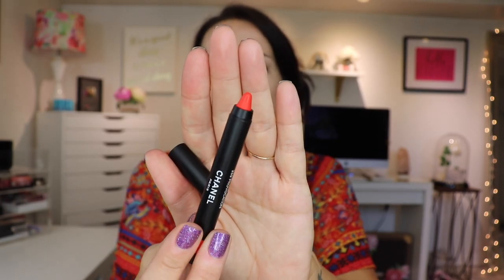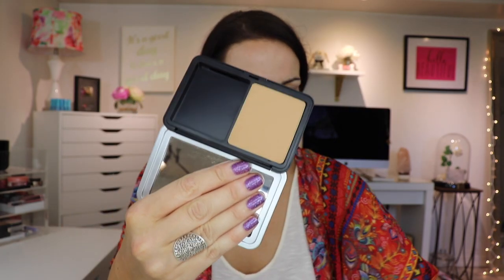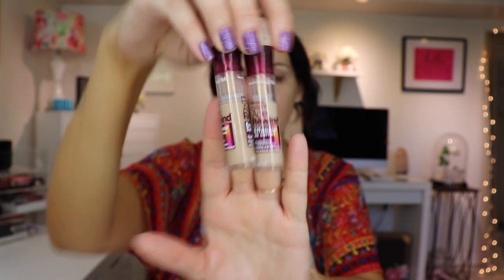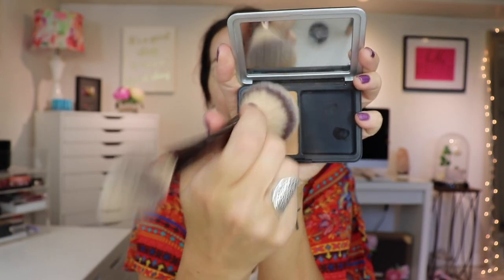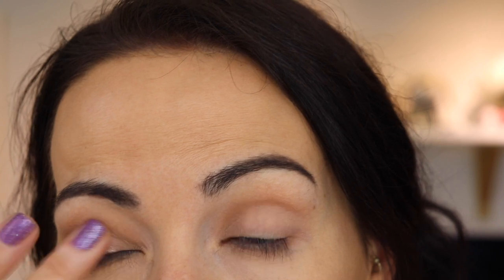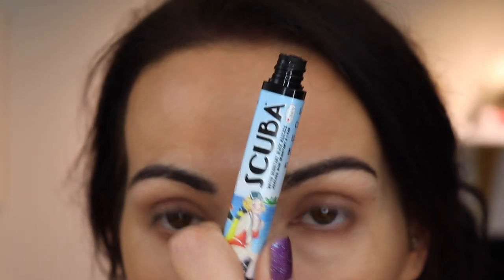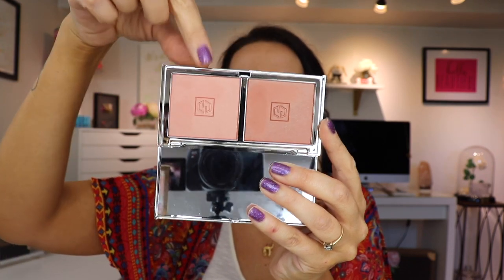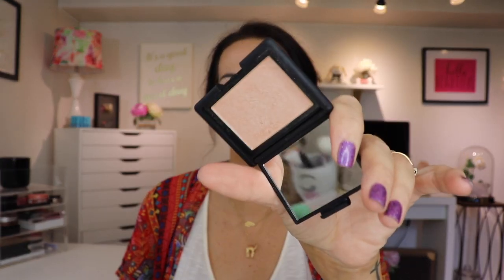GO TO SUMMER MAKEUP | POWDER FOUNDATION & A BOMB NEON LIP!!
So we went from minimal to full face lol but hey we looked natural. didn't we? lol Sorry this look was so similar to my last grwm but I had to get this gorgeous lip on my errr lip muahahaha. Fun purple look coming with the new Morphe palette next!!

LIP IS BOOOOMBBBB omg it wore so well!! It's matte without being drying or cracky, yes I said cracky. It's possibly my new favorite orangey red lip, I LOVE HER!!! Powder foundation wore like a dream, as usual! I like that you can do a super light layer or build it up and it doesn't ever look heavy or cakey. Doesn't dry my skin out or look too matte, has a gorgeous finish! I'm a fan, whoda thunk it? Highlighter palette is a no for me dawg. It's the formula that is a miss. it's powdery and it ugh it just doesn't float my little baby camel boat. Jouer blush duo was amazing, nuff said. LOVE YOU CAMS!!
I"LL LINK THE PRODUCTS TOMORROW, HAD TO GET THIS VIDEO UP SO I CAN GO TO BED LOL

PRODUCTS USED-
Aveeno Positively Radiant Wipes-
First Aid Beauty Pores Be Gone Matte Primer-
Makeup Forever Matte Skin Powder Foundation Y365-
Maybelline Instant Age Rewind Concealer-
Giorgio Armani Master Corrector #2-
Smashbox Lid Primer-Light-
Nars Crystal Loose Powder-
Anastasia Brow Wiz-Ebony-
Urban Decay Brow Endowed Dark Drapes-
Jouer Medium to Deep Bronzer Duo-
Dior Fusion Mono Shadow-Meteore
Tarte Big Ego Mascara-
The Balm Scuba Mascara-
Physician's Formula Butter Bronzer-Deep
Jouer Cheeky Summer Duo (available May 31)
Cover FX Perfect Setting Powder
Too Faced Tutti Frutti Highlighting Palette
Nars Hot Sand (my queen)
Morphe Setting Spray
Chanel Jumbo Longwear Matte Lip Crayon-Provocation

EDITING SOFTWARE-Imovie

TANK-J Crew
KIMONO-Express
SHORTS-Old Navy
NAIL POLISH-
Painted Polish Glow Baby Glow